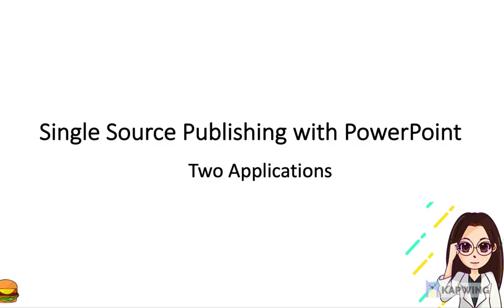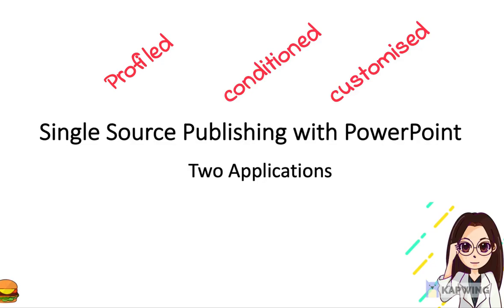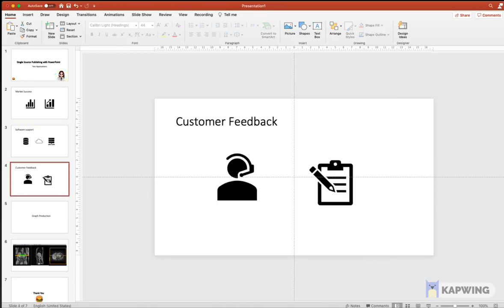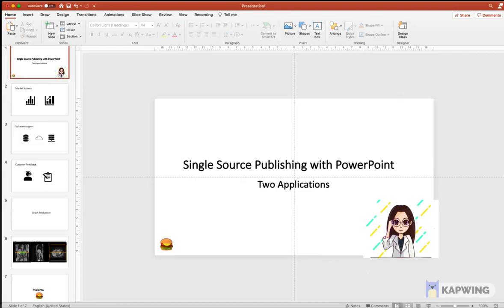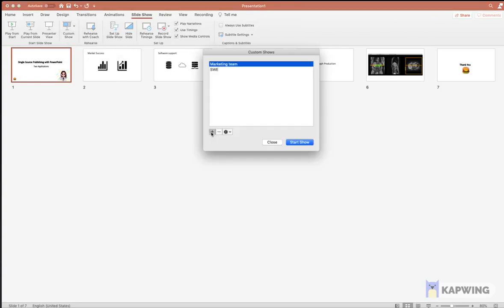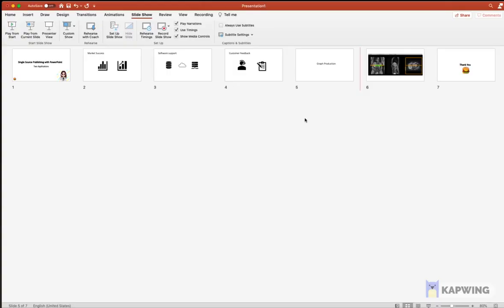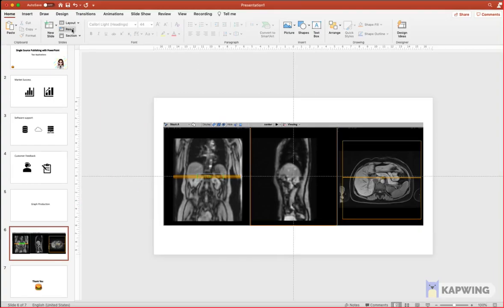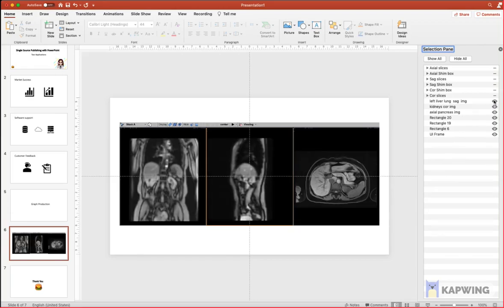Single Source Publishing with PowerPoint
For all technical writers or content creators and communicators, this single source publishing design with PowerPoint will be very useful for you. Learn some tricks to profile, condition and customise your image-based contents and reuse them for your needs.

MY TOOLS
Editing Software: iMovie
Thumbnails: Figma
Planning Notebook: Rocketbook